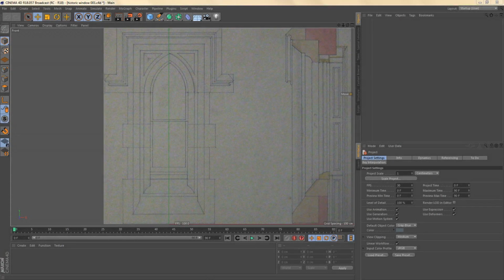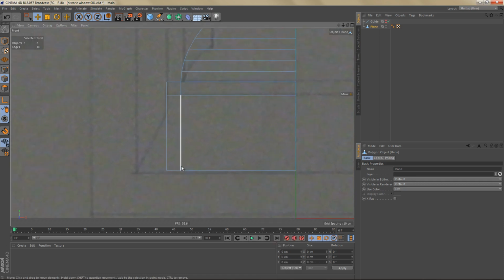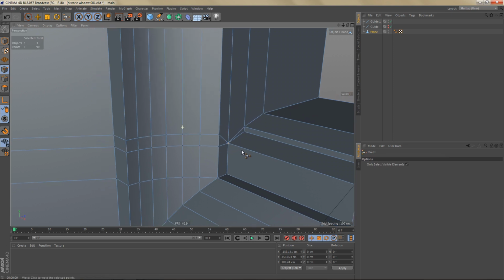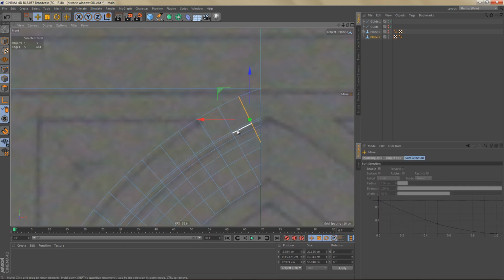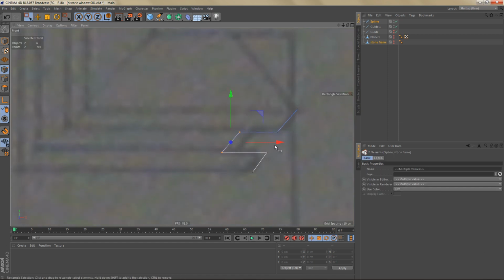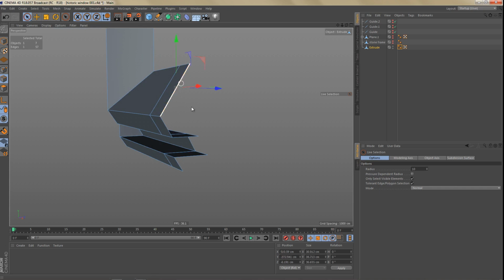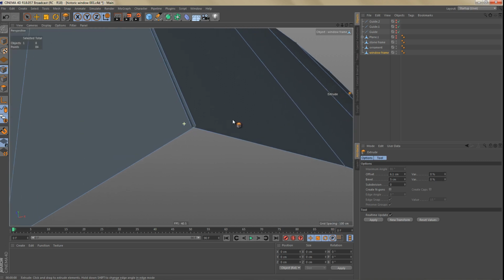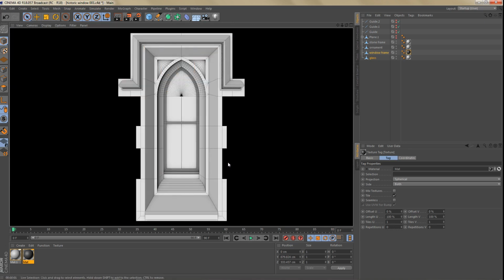Hard Surface Excercise 01: Victorian Window | Cinema 4D Tutorial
In this video we are going to practice hard surface modeling and create a Victorian-style window using bluprints as a reference.

You can download a Cinema 4D file in which the references have already been set up: